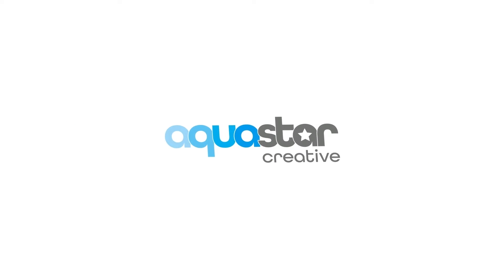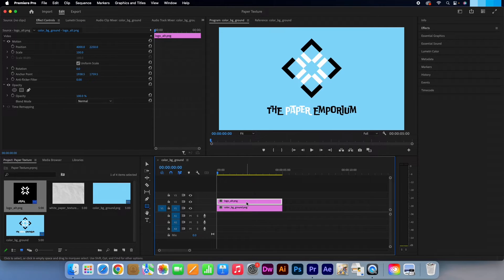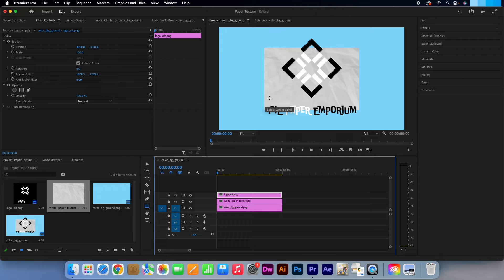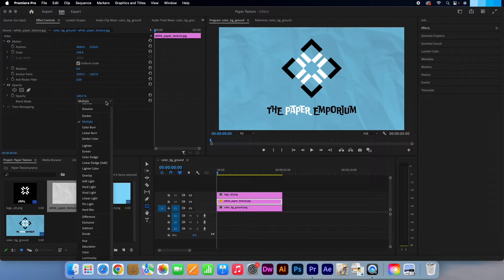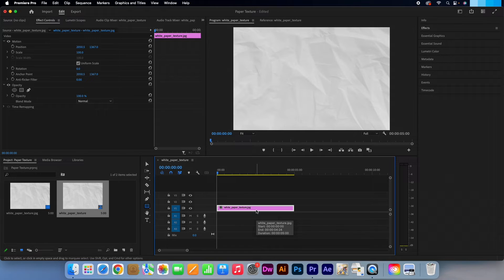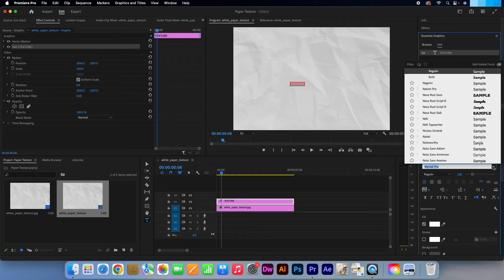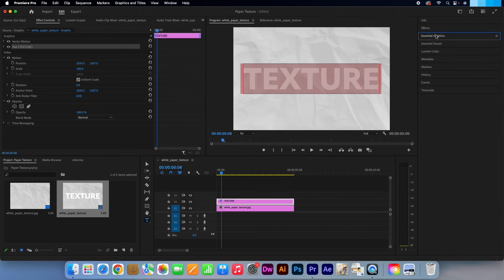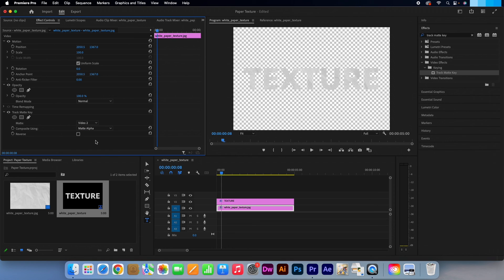Texture Anything in Adobe Premiere Pro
In this tutorial you will learn two quick methods on how to add a texture to anything while using Adobe Premiere Pro. The first solution is simple to implement as we only need to import a texture into the software and select the correct mode. The second solution we will edit some text and add a texture to that by using the Track Matte Key effect and adjusting a few settings.